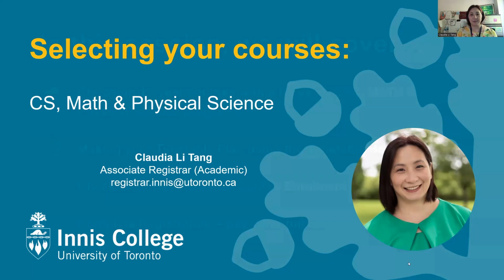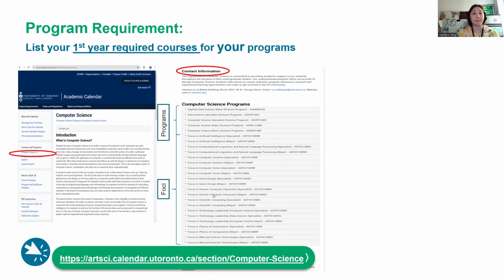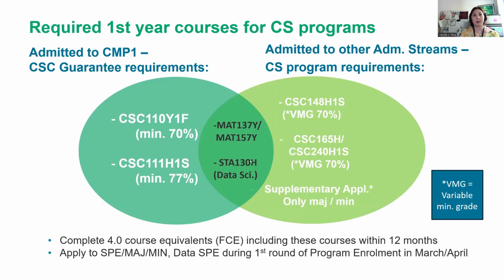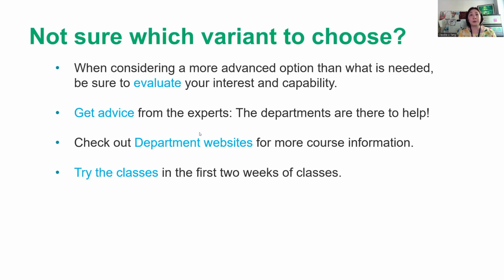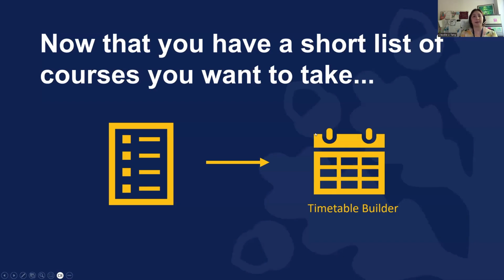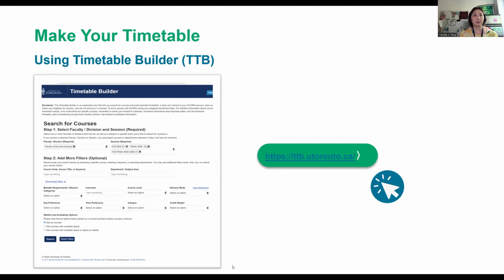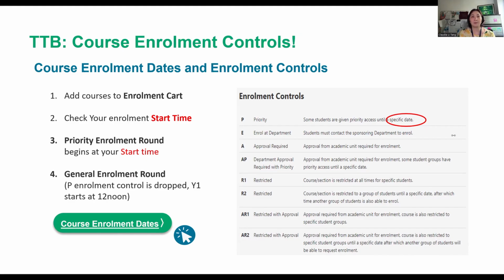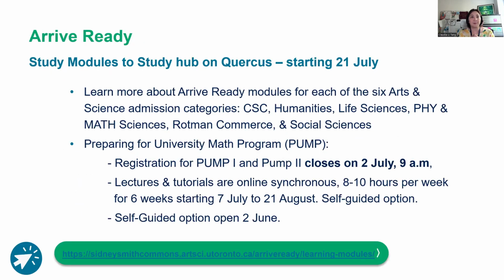"Selecting Your Courses - Computer, Math, and Physical Sciences" with Claudia Li Tang | AOW 2025